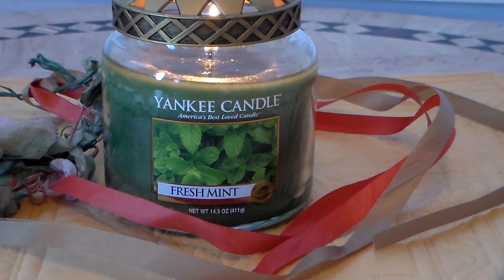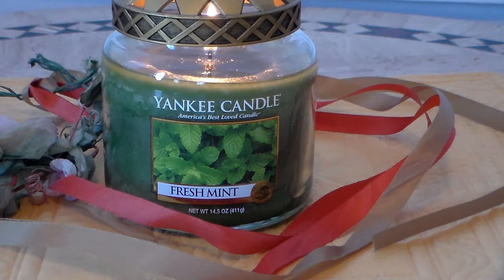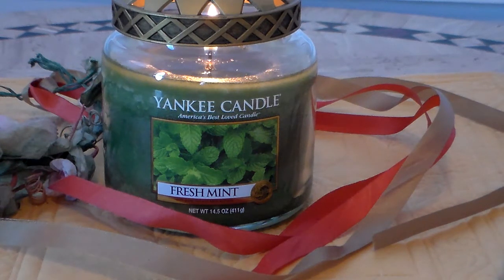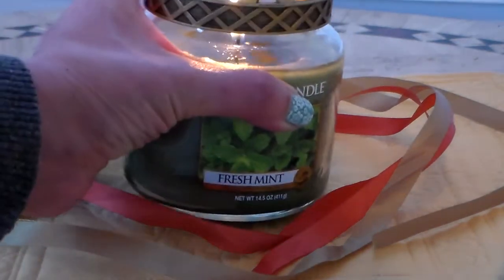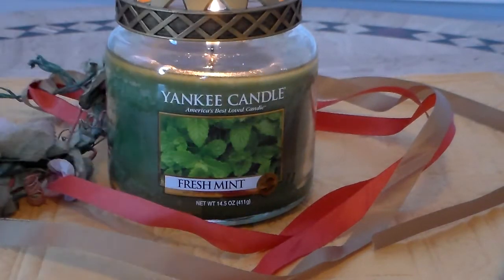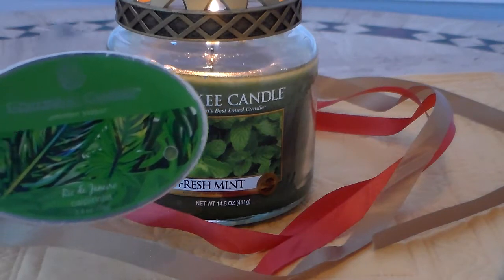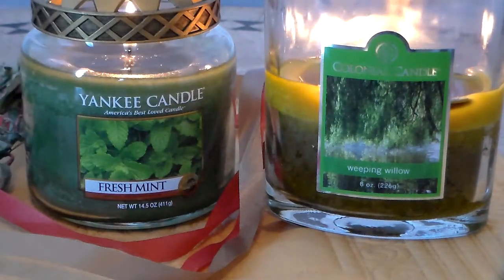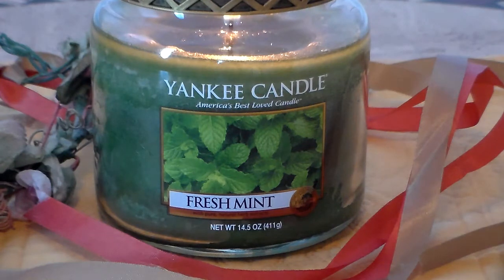Yankee Candle Review: "Fresh Mint" 3/24/15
Yankee Candle Review of "Fresh Mint". A candle that offers the  simple, invigorating, refreshing scent of Mint.